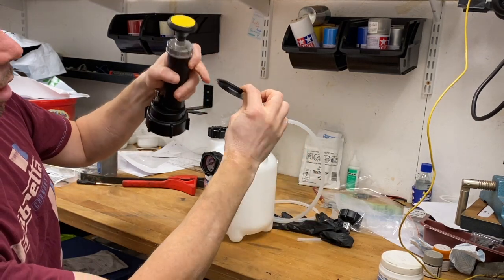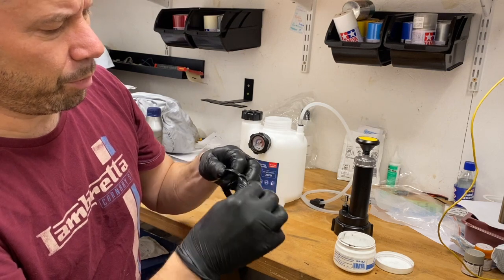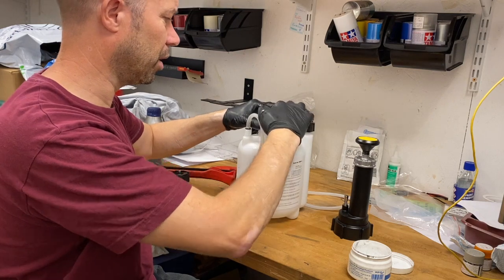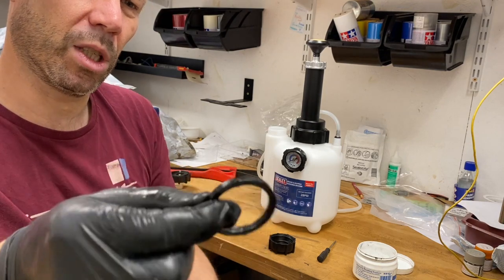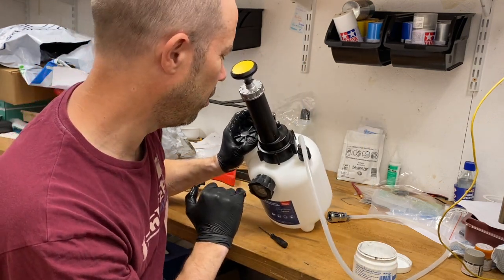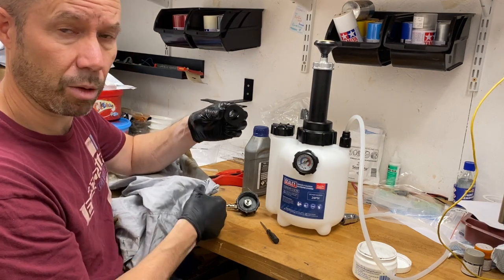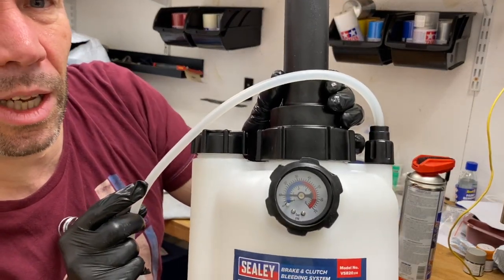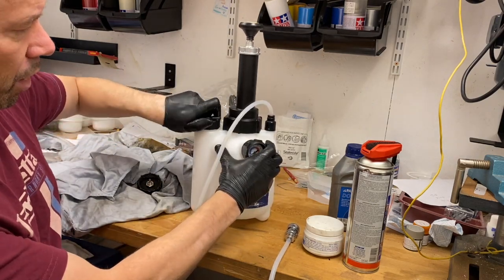Sealey VS820 stop leaking / retain vacuum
how make your brake bleeder retain vacuum. When you buy it add silicon lubricant to the 2 gaskets. It will make it seal vey well.

See my other video to see it in use on the car.